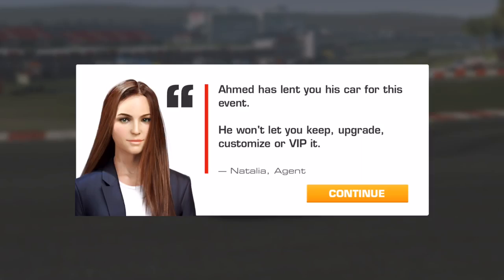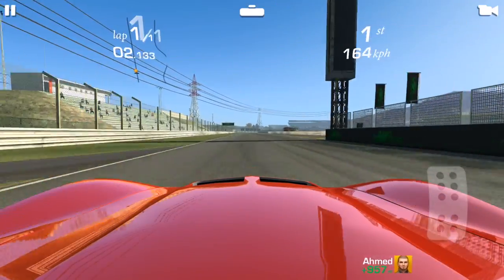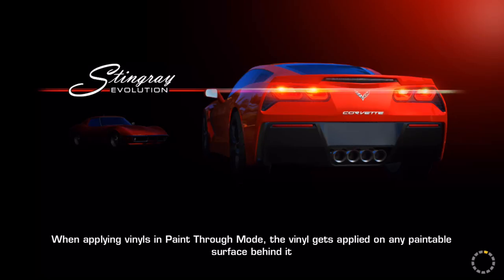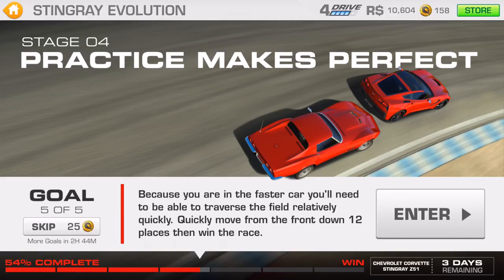Real Racing 3 - Stingray Evolution Stage 4 Goal 4 & Goal 5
Hey guys, ljad here playing Real Racing 3 on mobile

Objectives:
0:00 Goal 4
Cup Race (1 Lap) - Suzuka Grand Prix Circuit
Using the 69 Chevrolet Stingray, finish a lap without being overtaken

3:00 Goal 5
Cup Race (2 Laps) - Suzuka West Circuit
Starting 2nd, drop to last place then win the race.

Rewards:
15,000 R$

Settings:
Tilt B Controls
Steering Sensitivity 7
No Assists